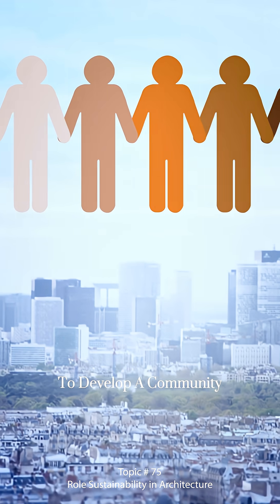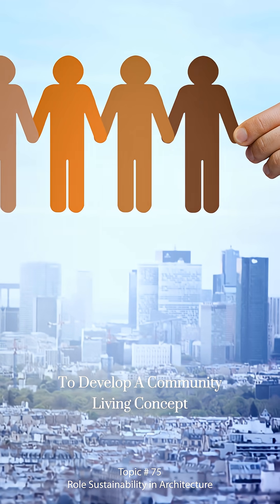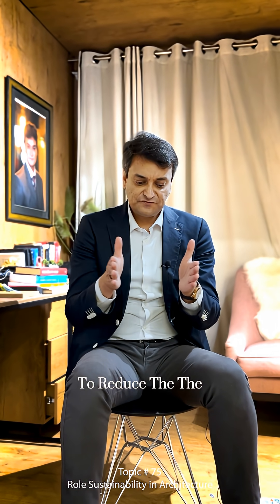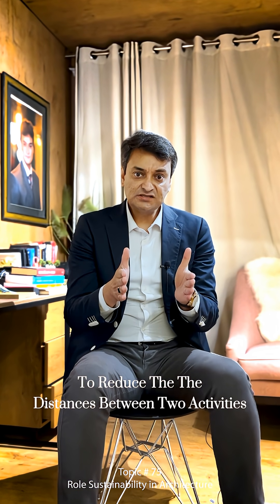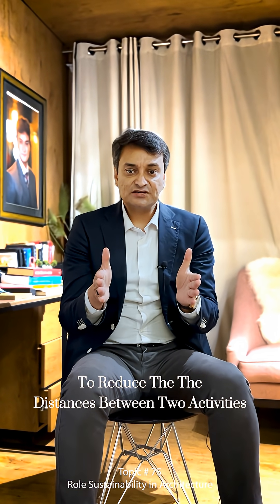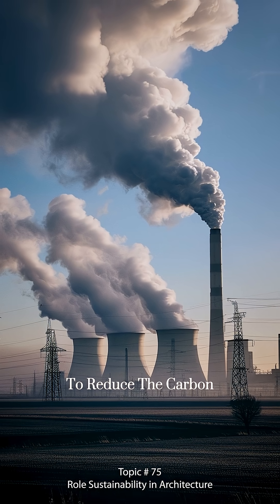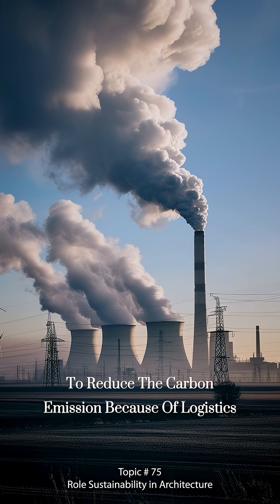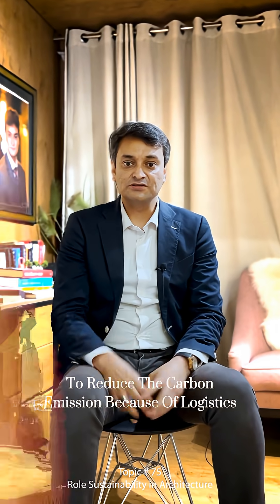Role of Sustainability in Architecture | Jamshaid Khan Architect | Topic 75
In this video, we explore how sustainability is shaping the future of architecture. From eco-friendly building materials to energy-efficient design strategies, learn how architects are creating healthier, smarter, and more responsible built environments.

You’ll discover:
What sustainability means in modern architecture
Key principles of sustainable design
How green buildings reduce environmental impact
The importance of energy efficiency, daylighting, and passive strategies
The role of architects in promoting environmental responsibility
Whether you’re an architecture student, professional, or design enthusiast, this video provides clear insights into how sustainability is transforming the way we build.